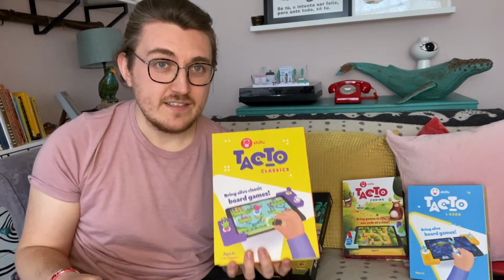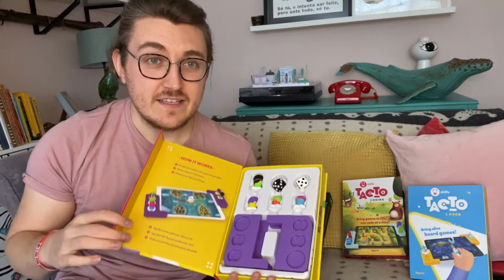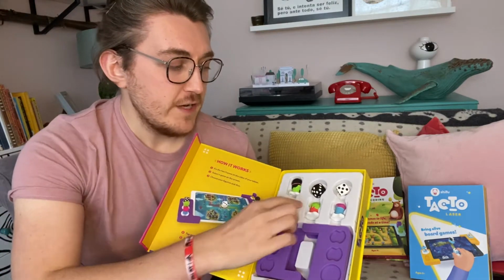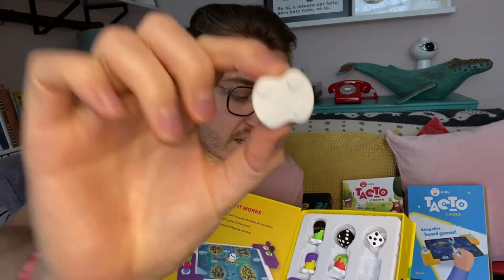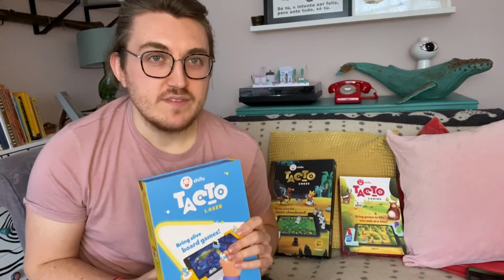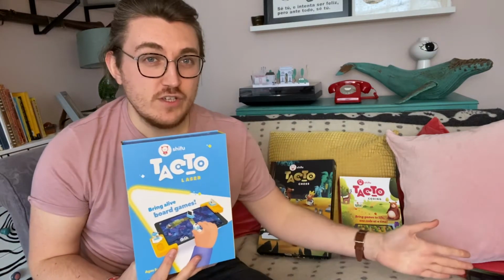Dan Unboxes Play Shifu's New Tacto Range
Tacto is the world's first range of 'phygital' board games combining physical and digital play like never before. Join Dan from Unlock EMEA as he unboxes the brand new Tacto range from Play Shifu.